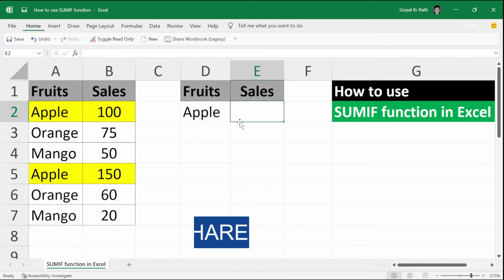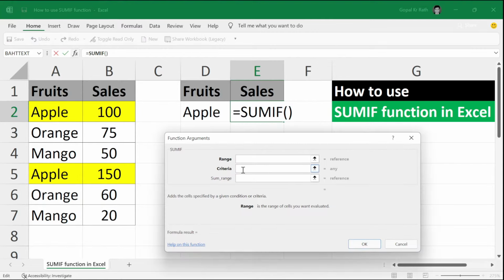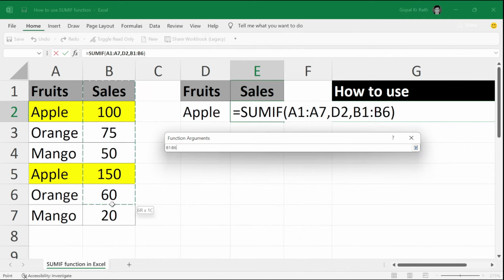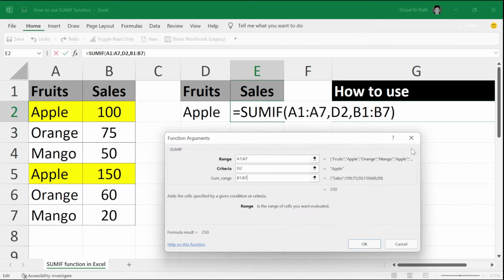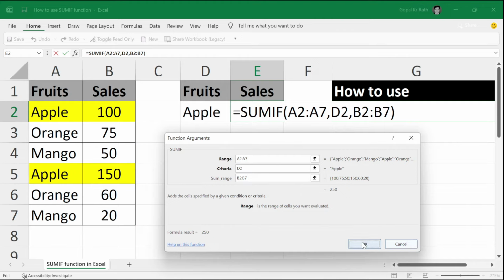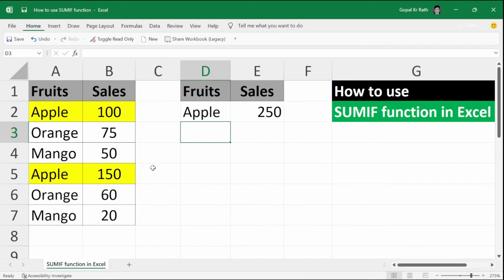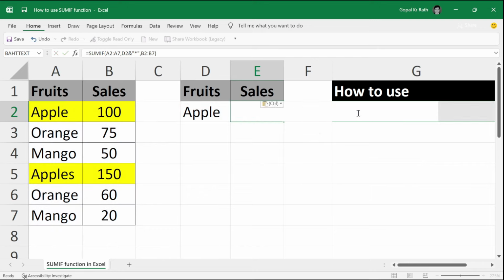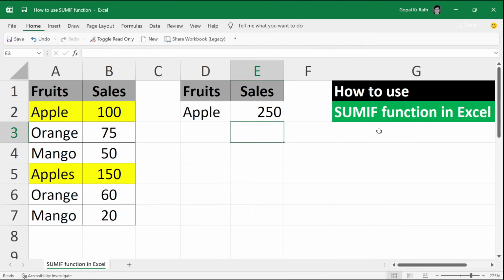How to use SUMIF Function in Excel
In this video, I'll show how to use SUMIF function in Excel.

The SUMIF function in Excel adds value in a range based on criteria. The Syntax of Excel SUMIF function is “=SUMIF(range, criteria, [sum_range])”.

The SUMIF formula in Excel, is part of Math & Trig formulas in Microsoft Excel.

★★TIMER ★★

00:00 Introduction
00:11 How to use SUMIF function in Excel?
00:55 How to use SUMIF function in Excel with Wildcard?

★★ THNAK YOU ★★